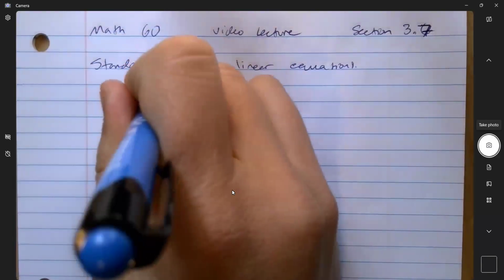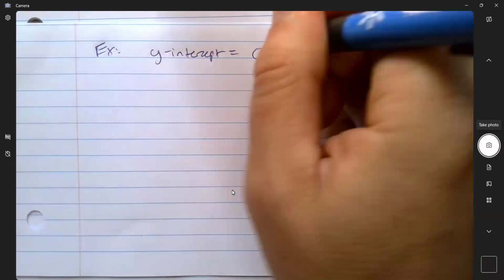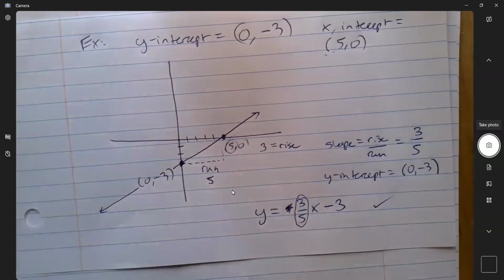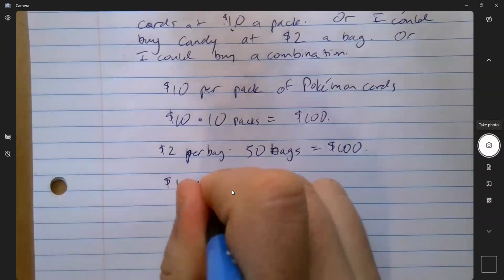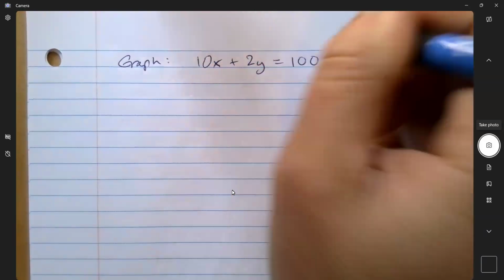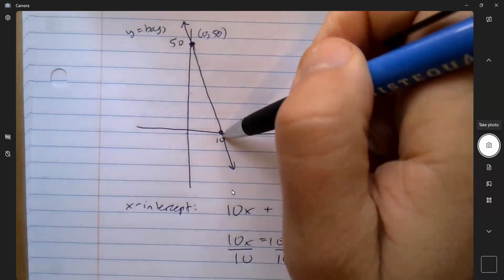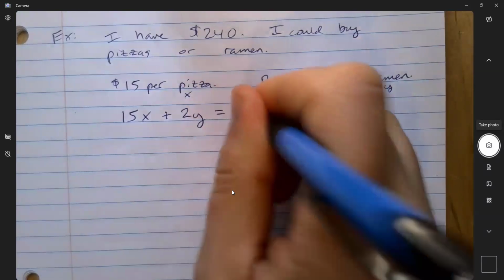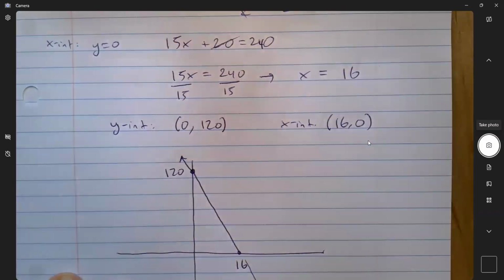Math 60 Section 3.7